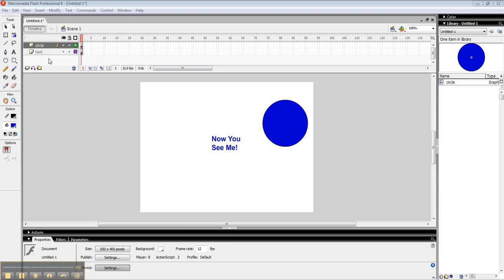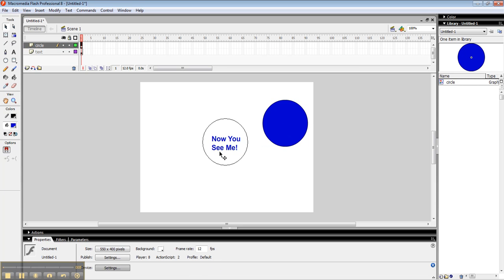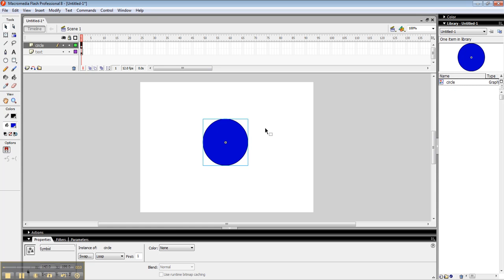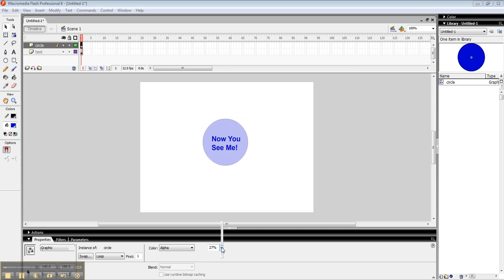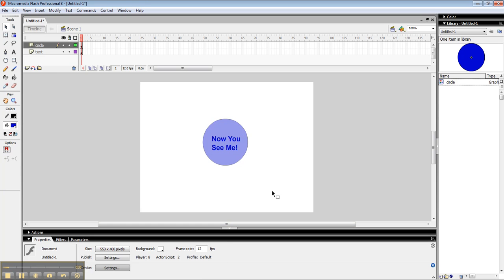Flash Demo - animation alpha and transparency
Demo of using alpha/transparency in older version of Flash.